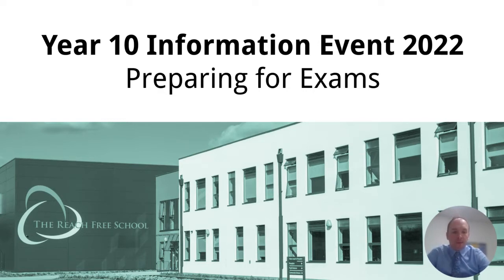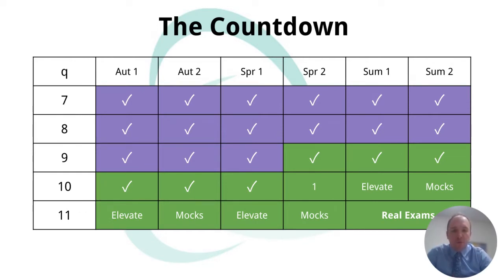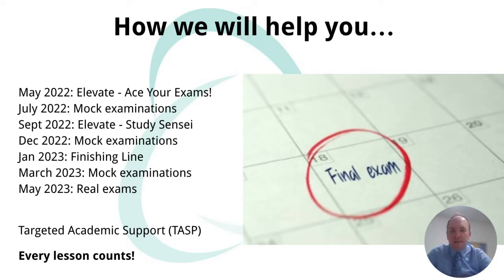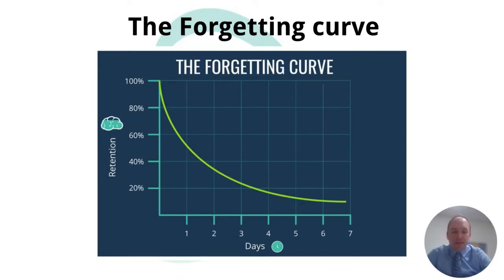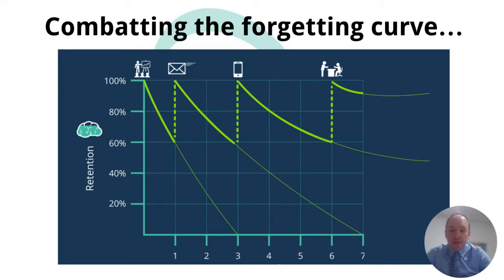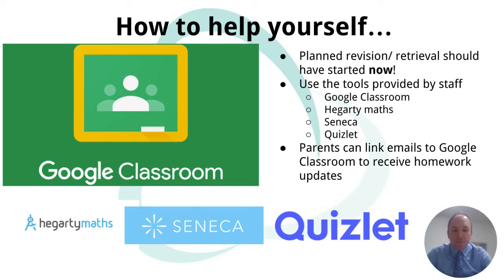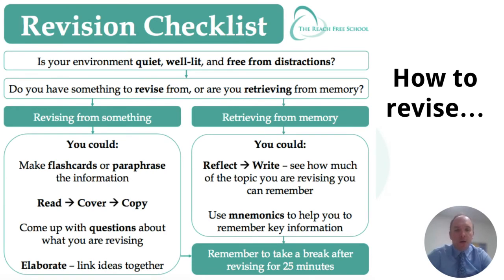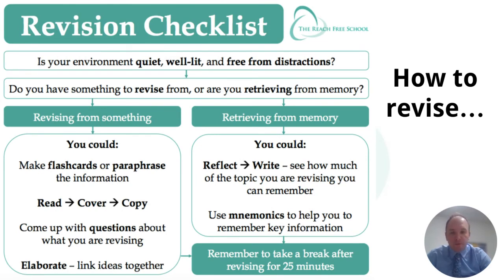Year 10 Information Week 2022 - Preparing for Exams